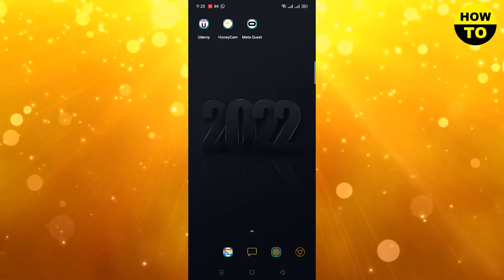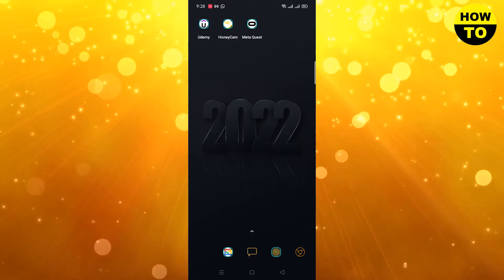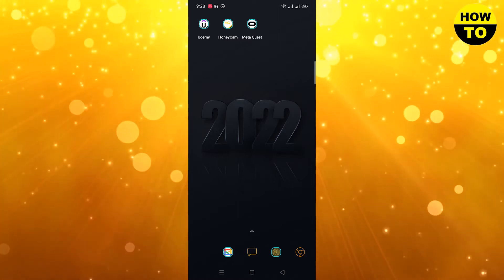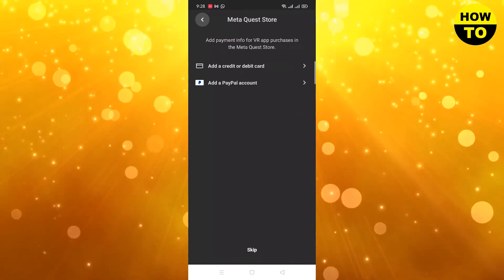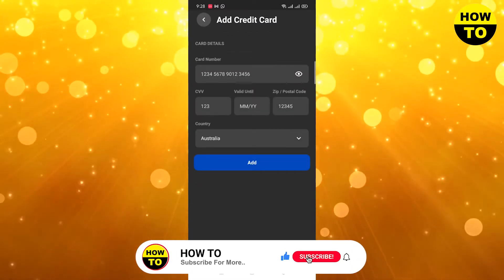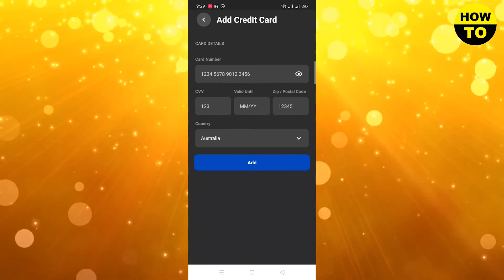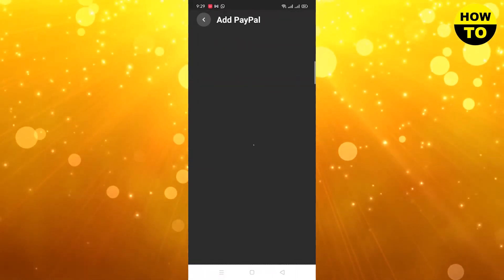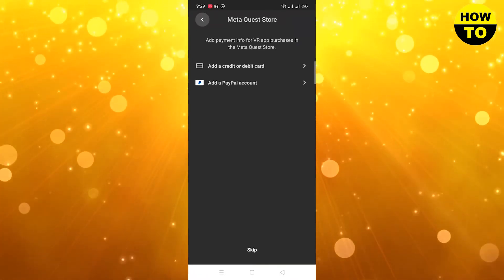How To Add Payment Method In Oculus || Oculus Tutorial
Learn How To Add Payment Method In Oculus. It is really easy to do and learn to do it in just a few minutes by following this super helpful tutorial to get a better understanding of everything.